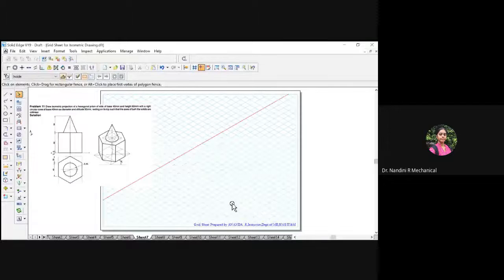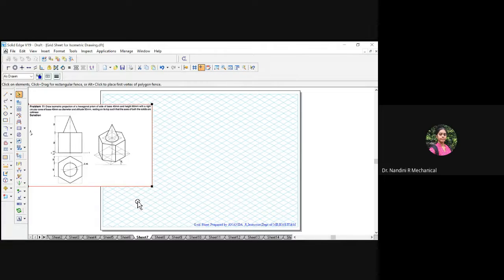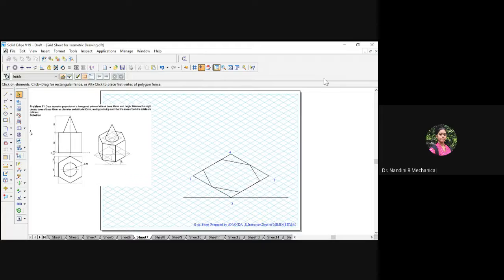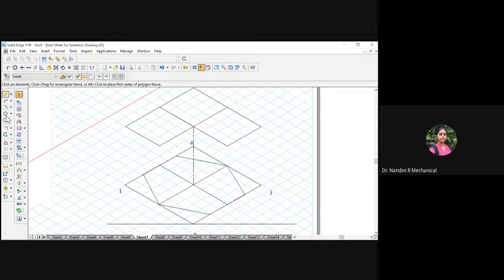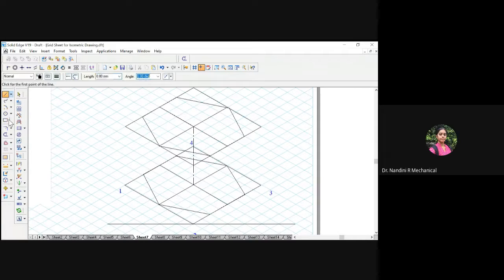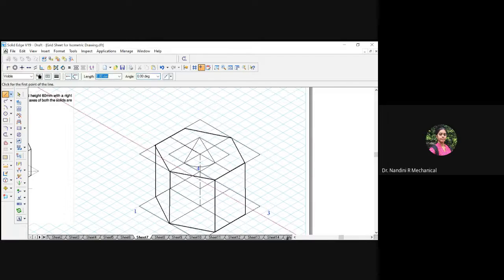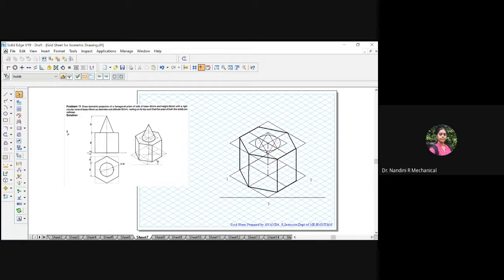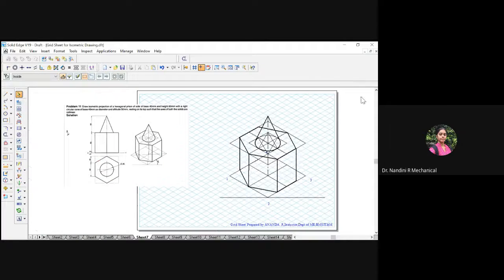EGDL - Isometric Projection problems - Hexagon Cube model - Dr Nandini R